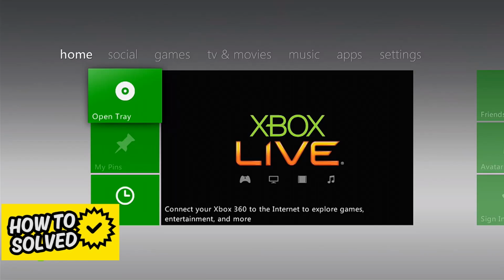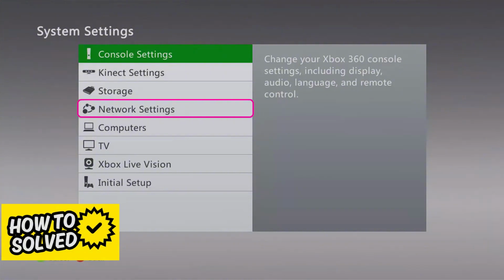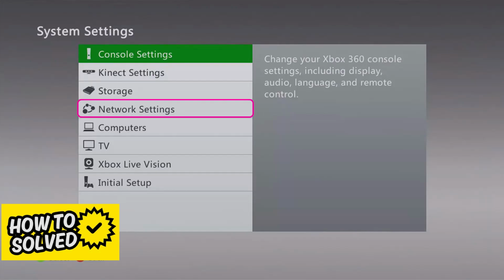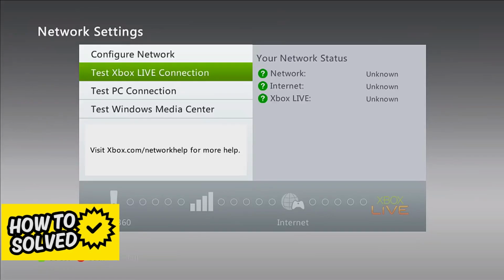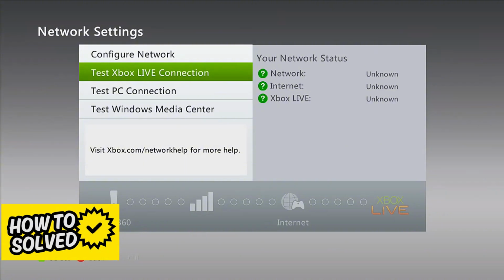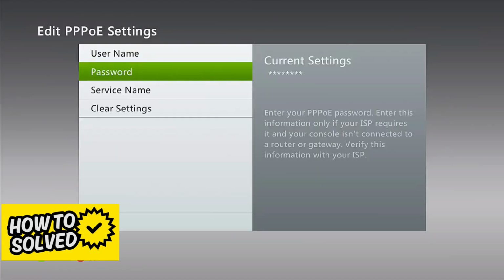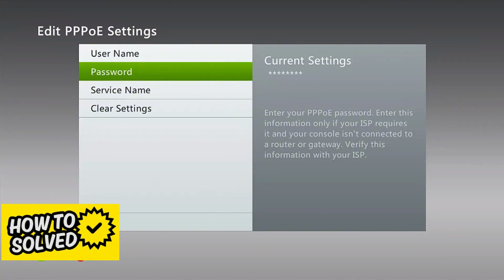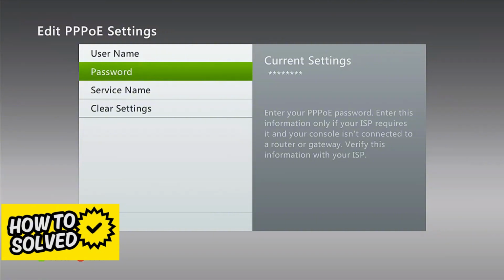[Easy Guide] How To Solve Xbox 360 Xbox Live Login Issues (2025)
In this video I will show you [Easy Guide] How To Solve Xbox 360 Xbox Live Login Issues (2025)